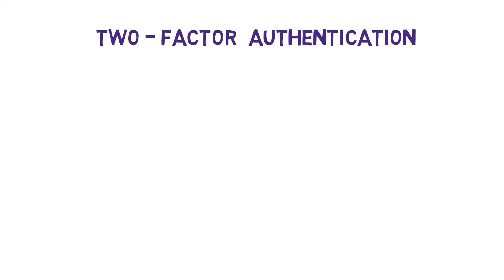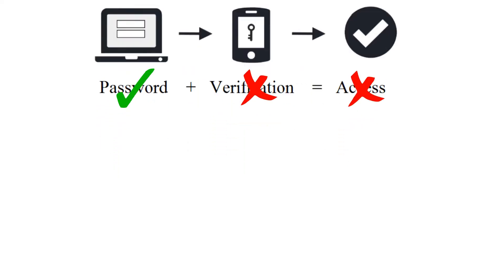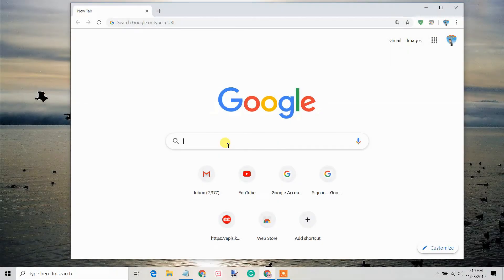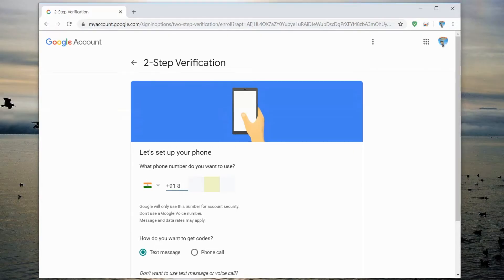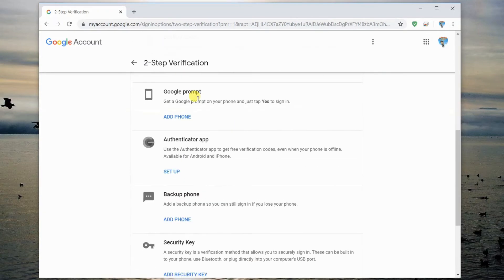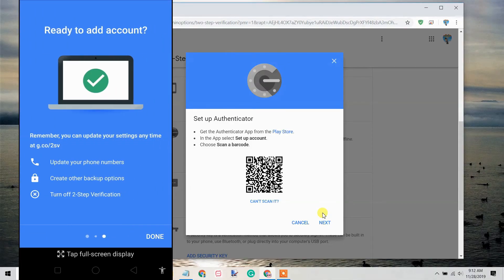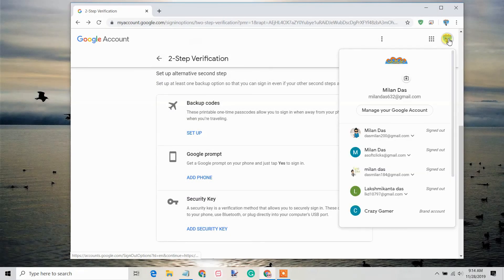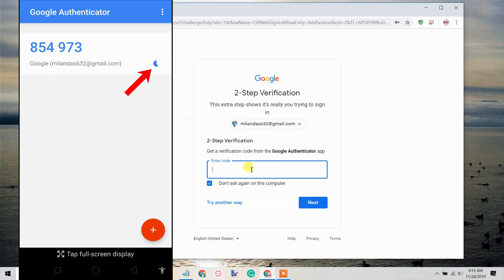Enable 2-Step Verification in Gmail using Google Authenticator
With 2-Step Verification, also known as two-factor authentication, you add an extra layer of security to your Google account. This video shows, how to use Google Authenticator app to add two-factor authentication in Gmail.

Google Authenticator app 💡More tech tips on our second channel!